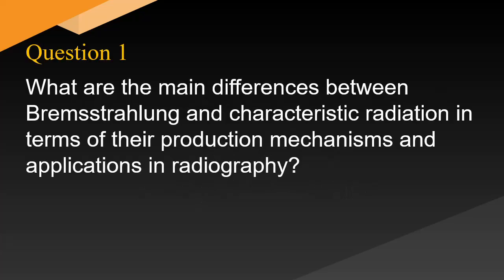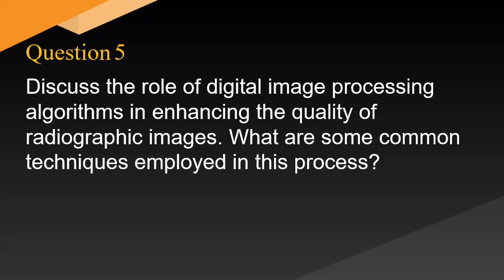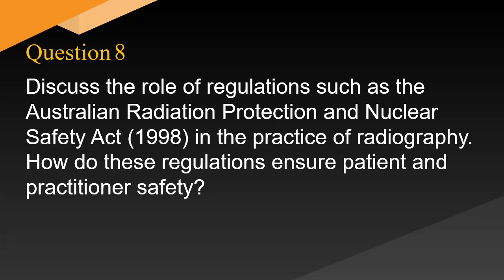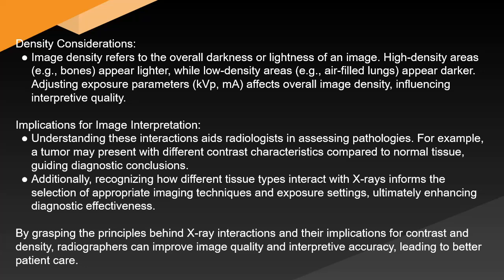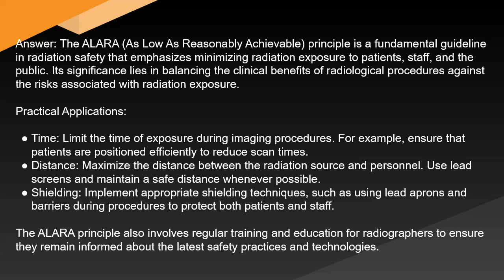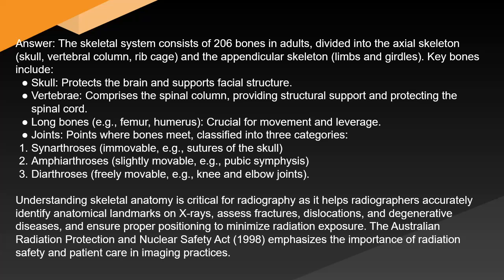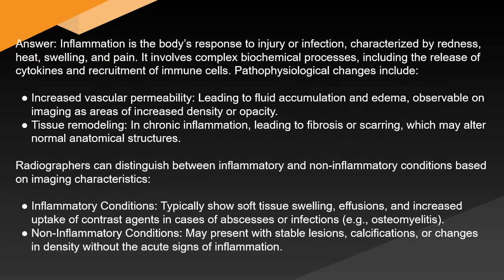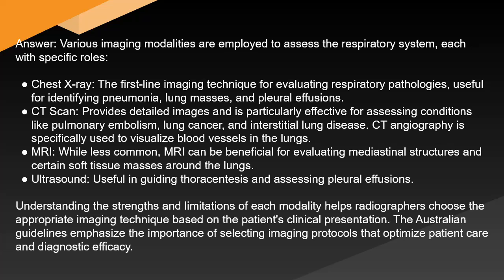AIR Australian Institute of Radiography Study Notes One